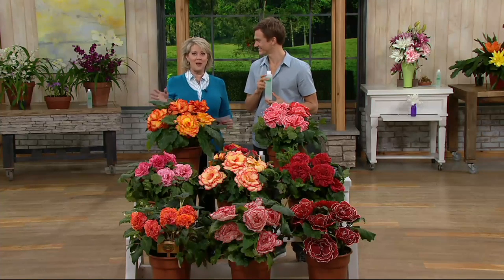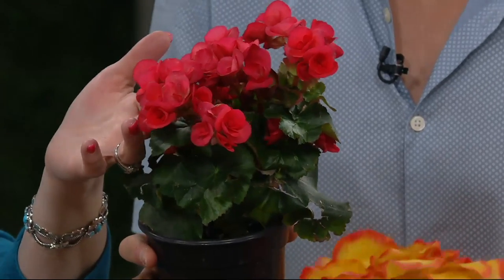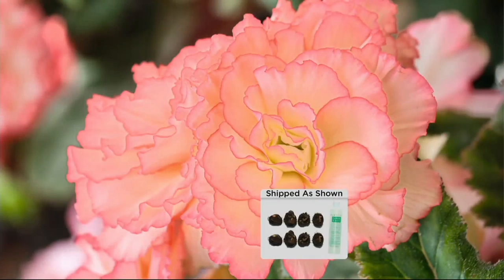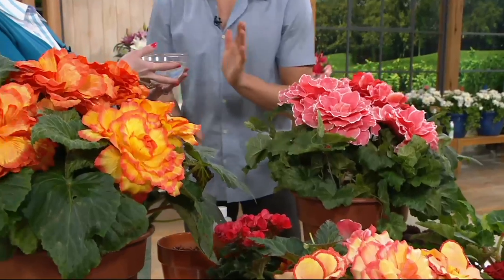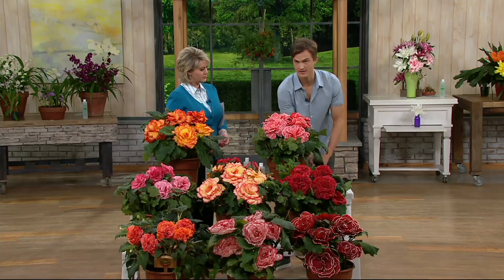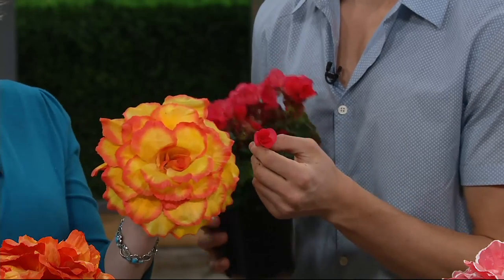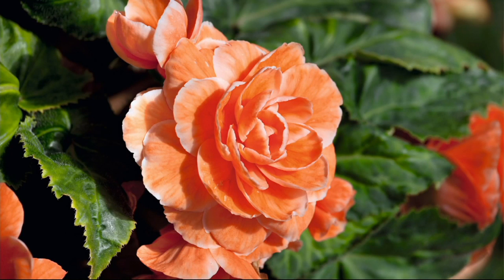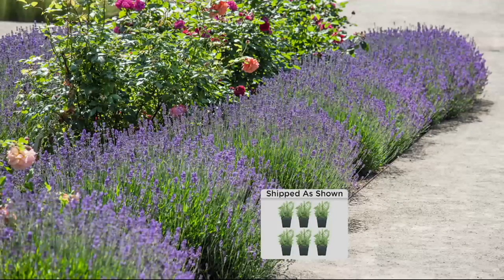Roberta's 8-piece Jumbo Begonia Collection w/Fertilizer on QVC